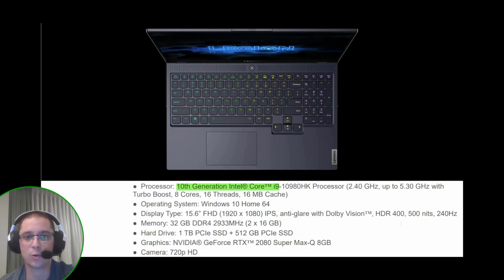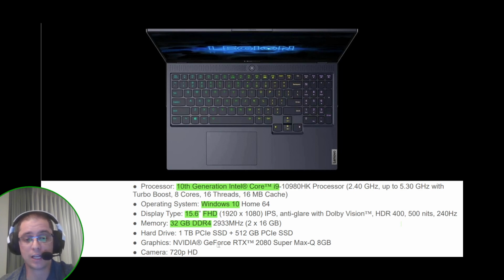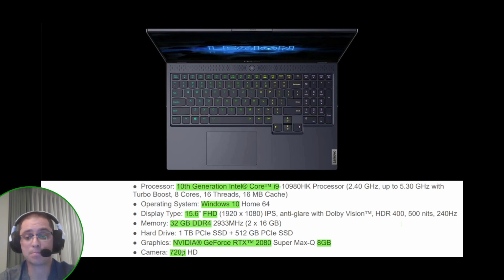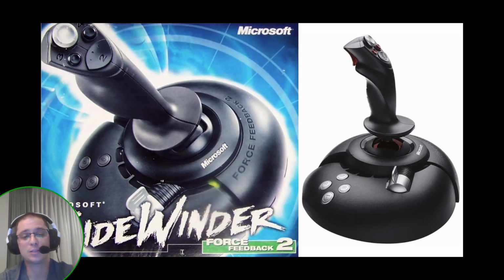My Setup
Hello!
I'm a real pilot, currently flying the Boeing 777. Stay tunned for aviation videos. Most of my content is in Portuguese, but some live broadcast are made in English. Also, if you have a specific subject, I will be more than happy to create a video to discuss it! Just let me know!

Fala pessoal!
Sou piloto real, atualmente voando o Boeing 777. Vamos falar sobre aviação aqui no canal. A grande maioria do conteúdo está em Português, mas algumas transmissões ao vivo são realizadas em Inglês!
Caso tenha alguma dúvida sobre aviação, ou sugestão de vídeo é só deixar um comentário aqui no canal!
Um abraço